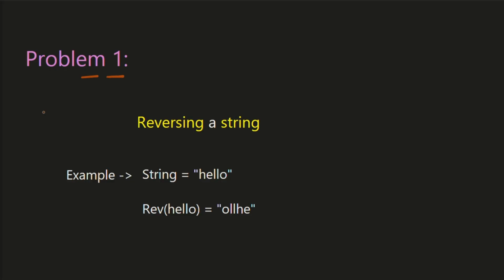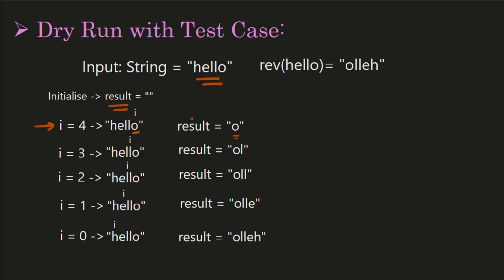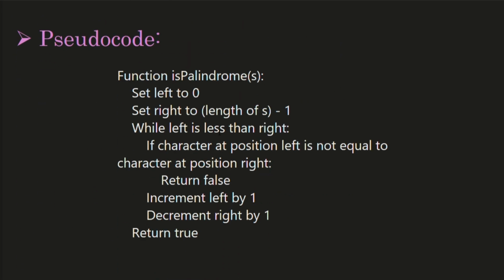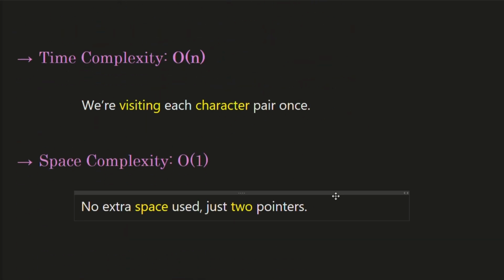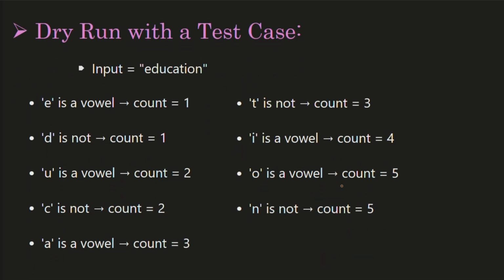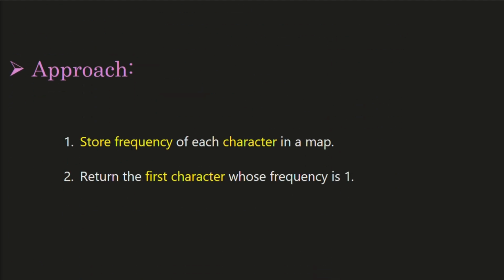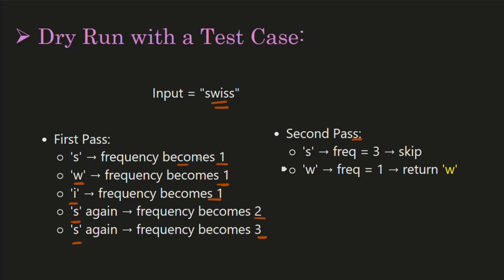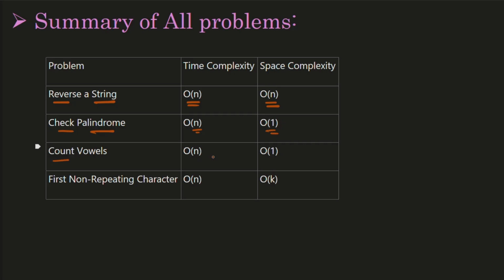String DSA - basic problem solving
Lets walkthrough some basic problems in Strings, using pseudo codes and dry runs.